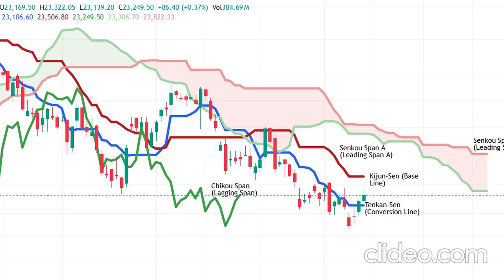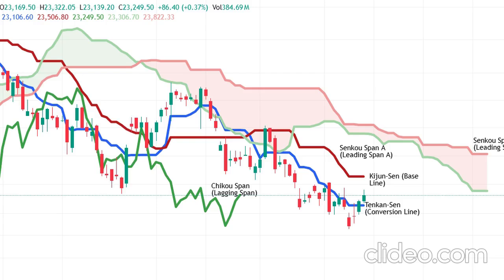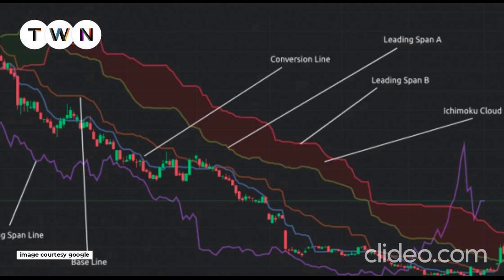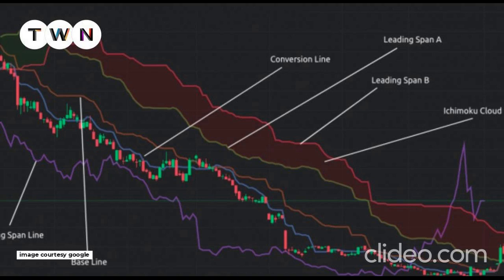Ichimoku Cloud indicator information 🚀 #@Tradingindicator0 like and subscribe to my youtube channel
this video inform you ichimoku Cloud indicator information 📈🚀